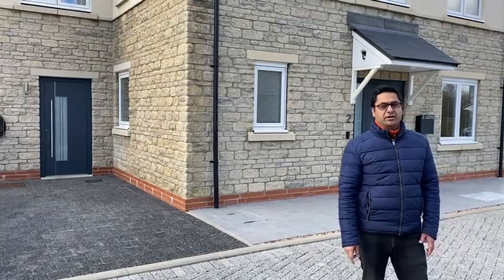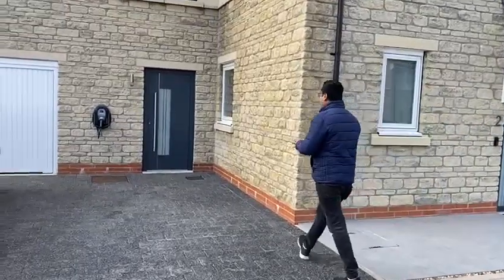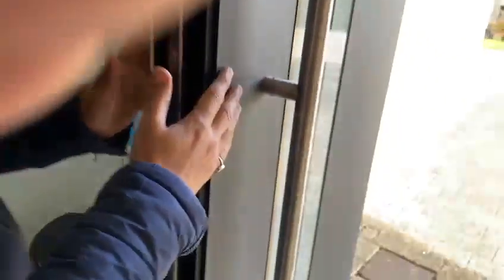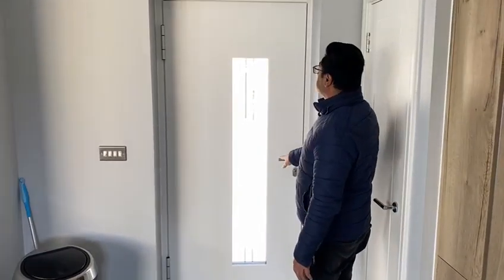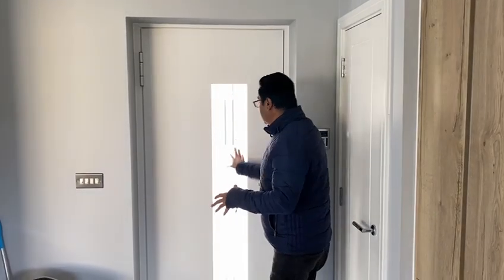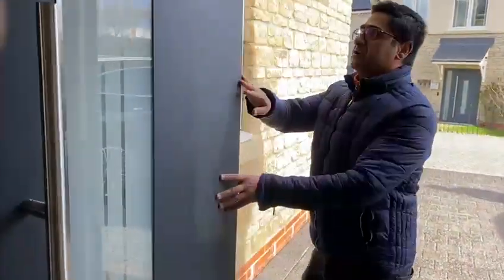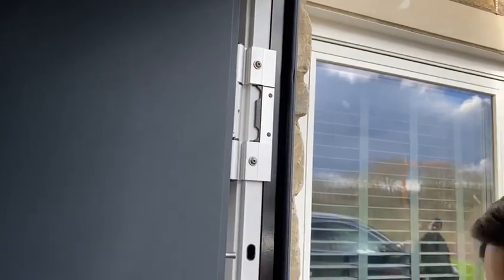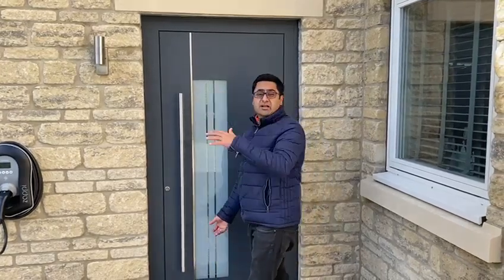Glasswin Front Doors presents Gold Reynaers 77mm Aluminium Front Door with RC2 Security in Oxford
Our Gold Series is made with Reynaers Front Door profile which is 77mm thick.  Reynaers is a Belguim company established for many years and one of the leaders in aluminium profiles.

Reynaers Frame, Reynaers Sash, Reynaers Threshold: The Reynaers door Profile used in this system along with the Low aluminium threshold also by Reynaers gives this door not just a good brand support but also an excellent thermal value and a high-end elegant look.
Flush Look: This Reynaers Front Door has a flush look from inside and outside both.
Hidden sash from the front and rear side:
 This means you only see one fixed frame from the outside and rear side.  The frame inside the door leaf is hidden in the panel.  This type of door is called a bonded door as you don't have any glazing bead in the rear side of the door.
Quadruple Glazed: Reynaers Front Door Series has a  Quadruple Toughened Glazed unit fitted in the door panel, i.e. 75mm thick.
RC2 Secured (German Security Standard): RC2 option provides 2 Nos. security pins in the door towards the hinge-side and makes the second layer of the Quadruple glazed unit in the door  laminated glass for added security.
3D Roll Band Reynaers Hinges: This Reynaers Front Door Series comes with 3D Rollband Reynaers hinges.
3-point locking system includes 2 hooks made by Winkhaus, one of the best companies in Germany for Locking systems. An upgrade of  5-point locking system is also available for an additional cost.